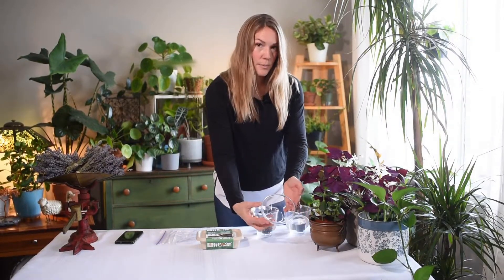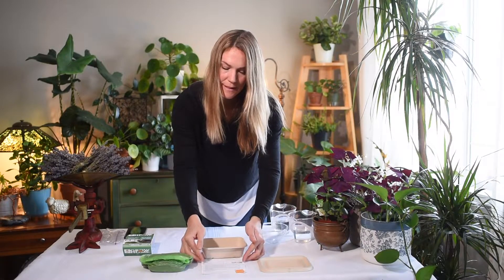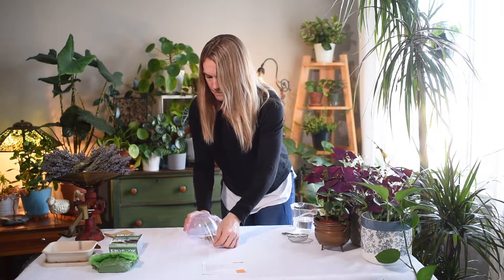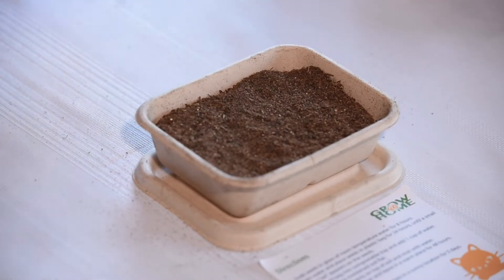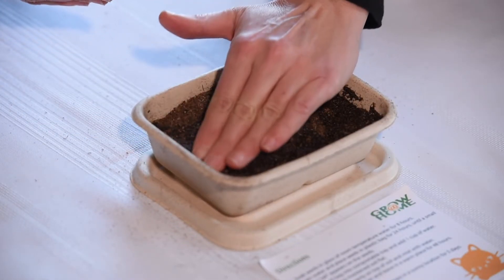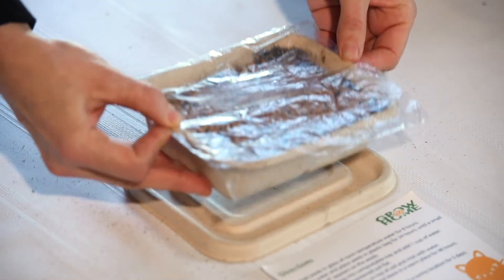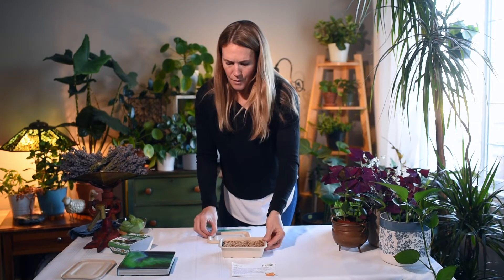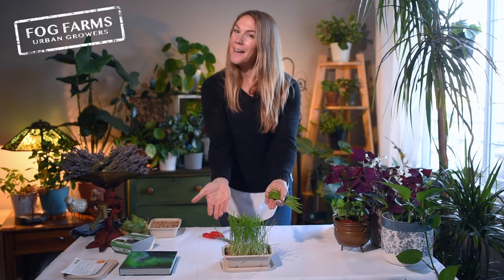Grow@Home Tutorial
Complete directions on how to grow your Lucky Kitty Grow@Home Cat Grass Kit